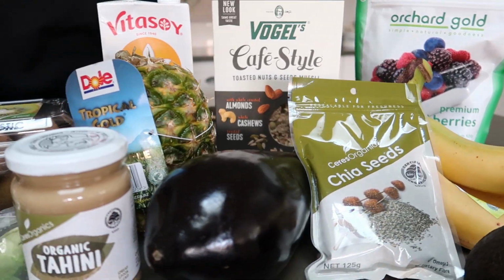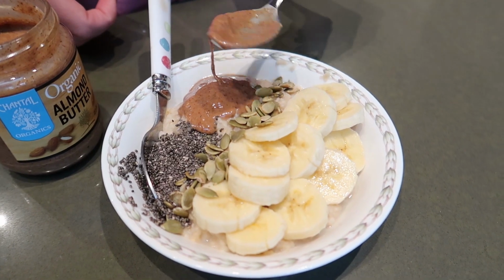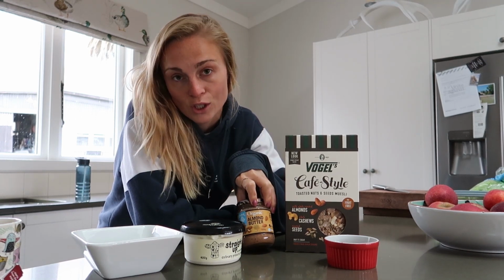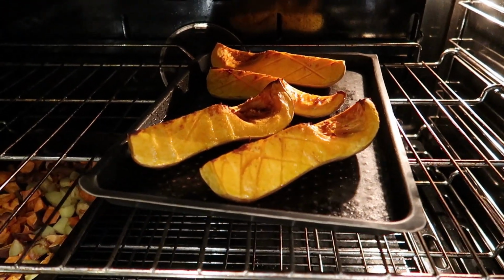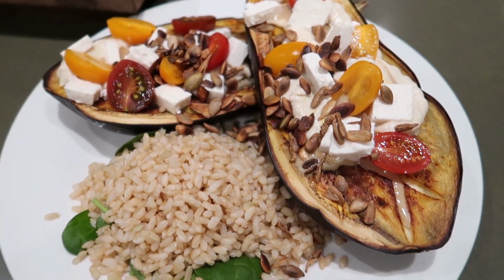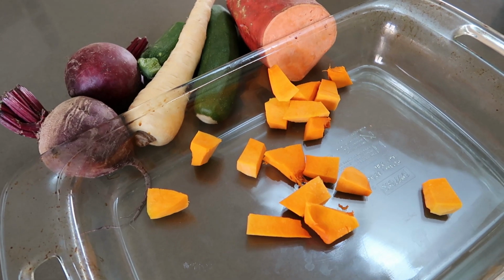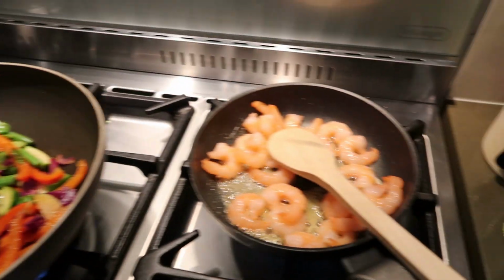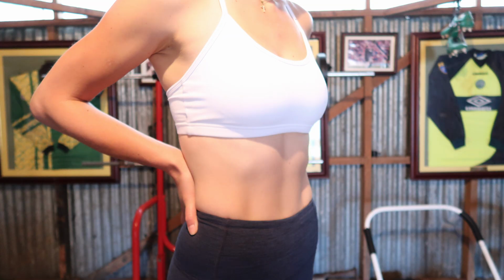Eating Like a Victoria Secret Model For a Week!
► Eating Like a Victoria Secret Model For a Week | Chris & Lou
Workouts, healthy meals and lack of chocolate!
How did I get on? Find out!